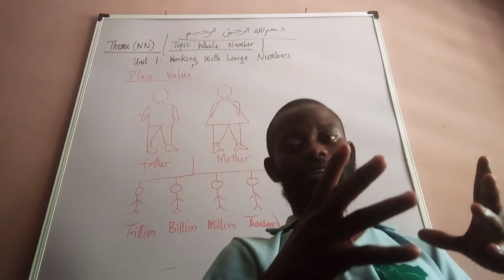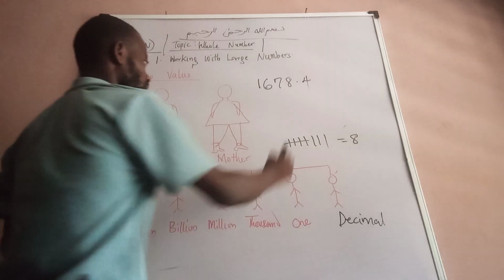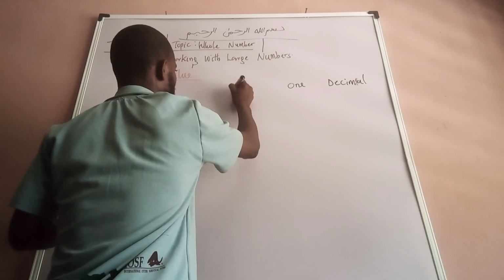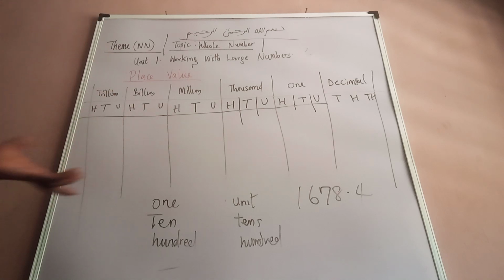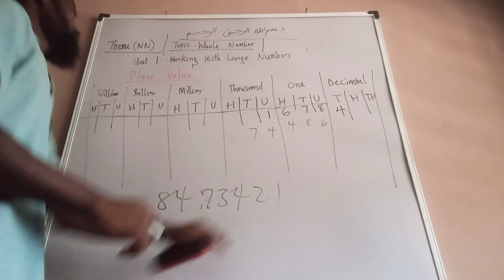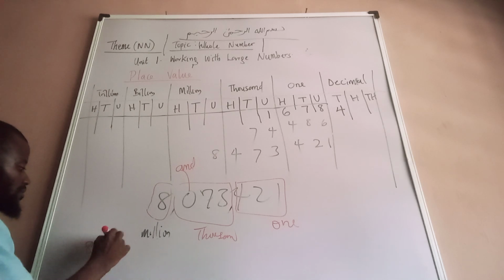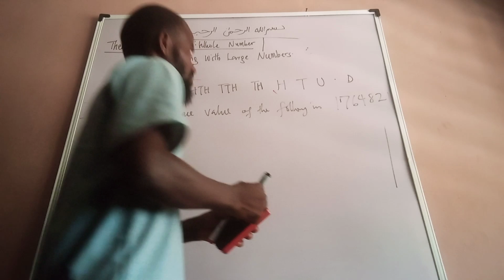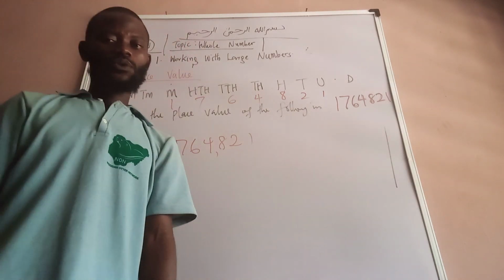Place Value 1